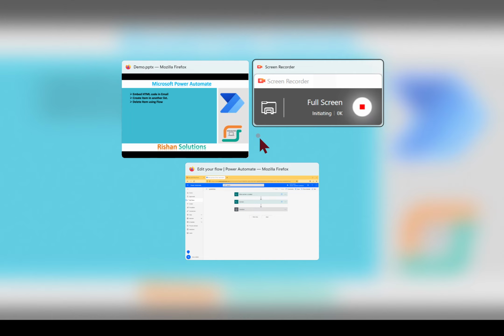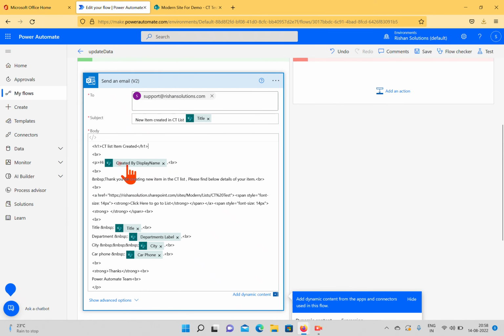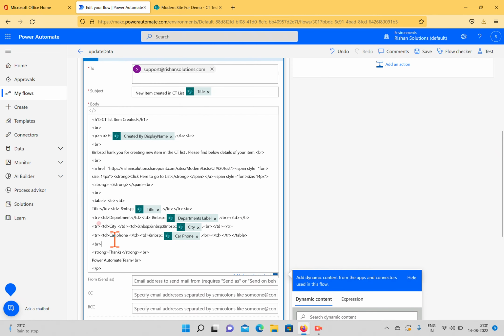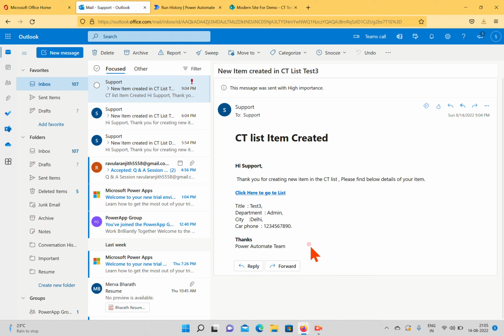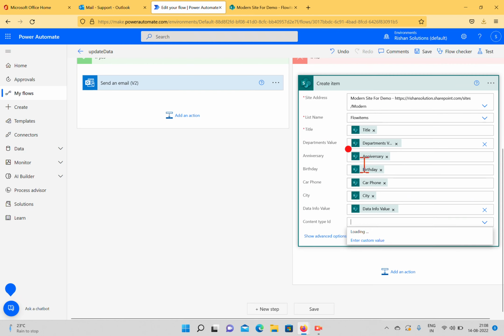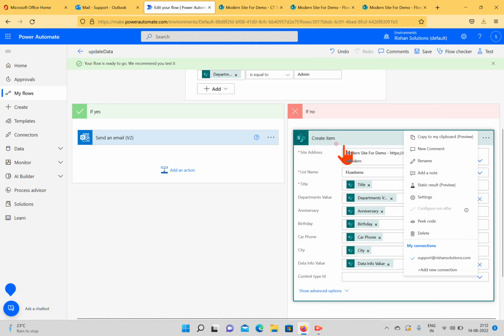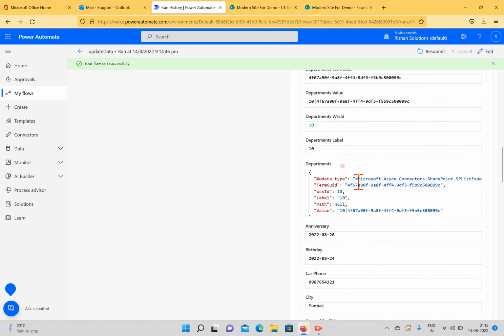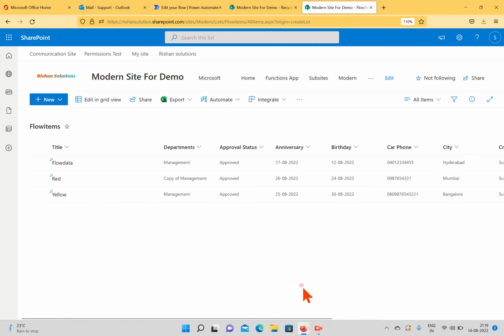Create update and Delete Items in Flows, Embed HTML code in the email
Create, Update, Delete items from SharePoint List using MS flows, Embed HTML code in Email Body